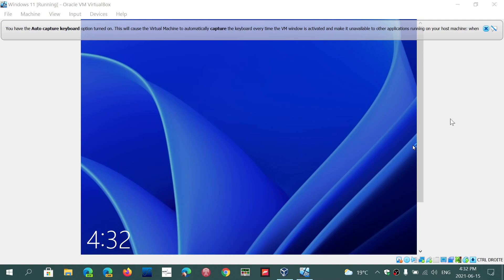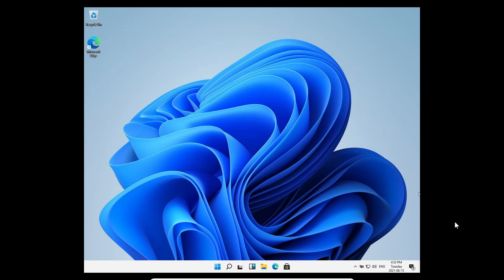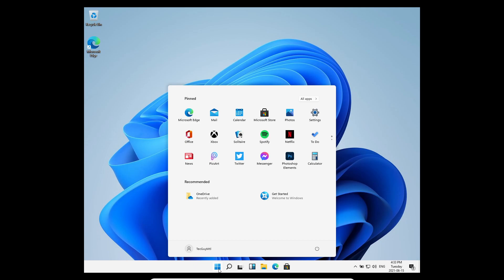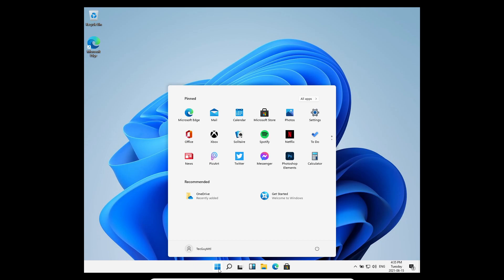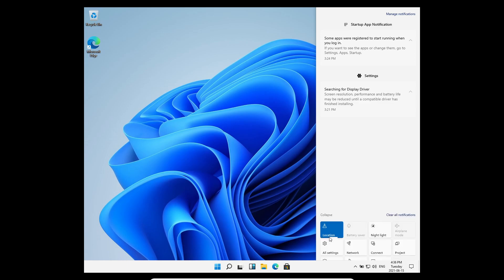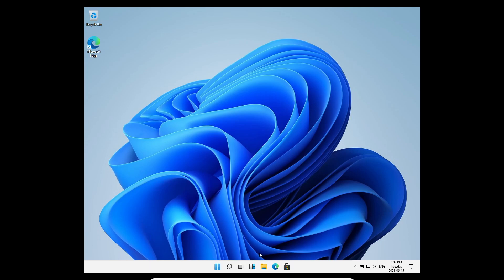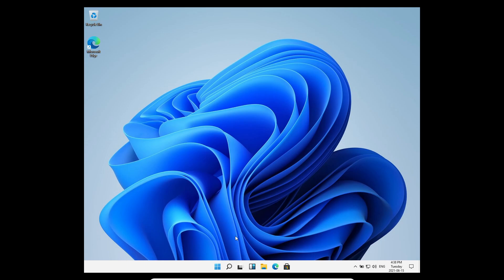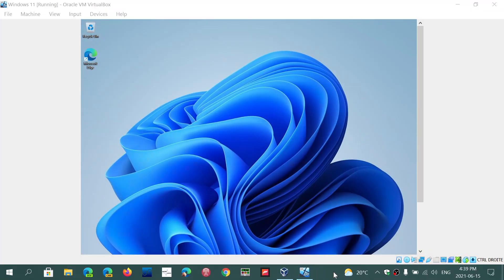Windows 11 TOUR Windows 10 with a new user interface visuals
Little demonstration here, but overall right now, this is Windows 10 with a fresh coat of paint